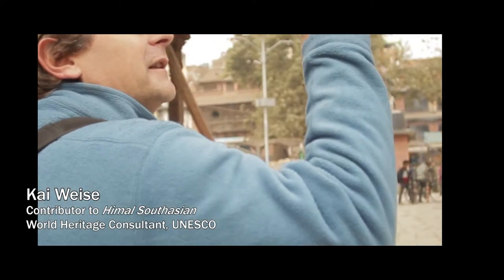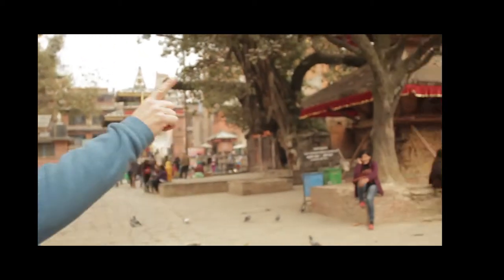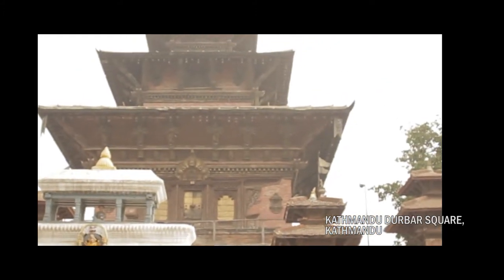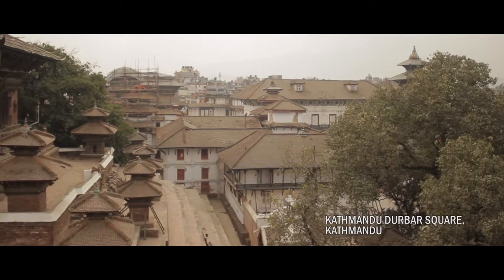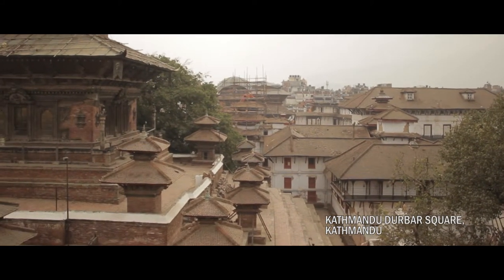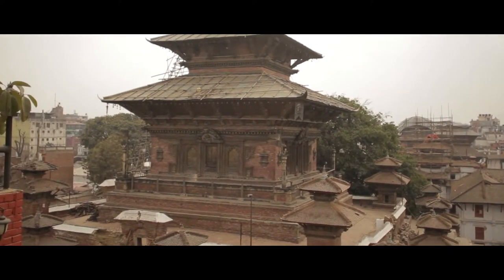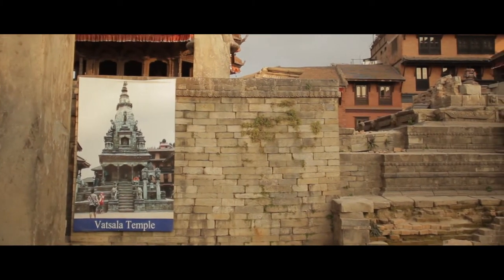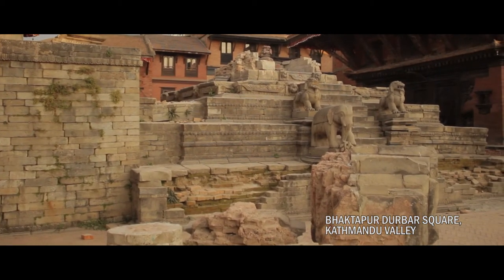Rebuilding monuments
Himal Southasian contributor and UNESCO World Heritage Consultant, Kai Weise, talks about difficult decisions when rebuilding monuments damaged in the Nepal earthquake